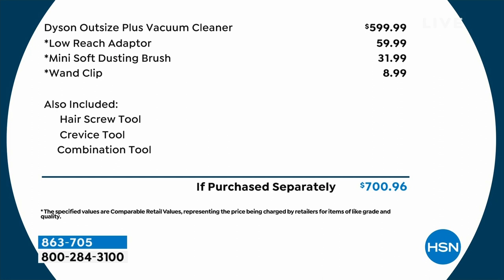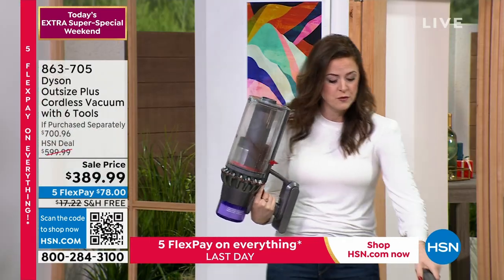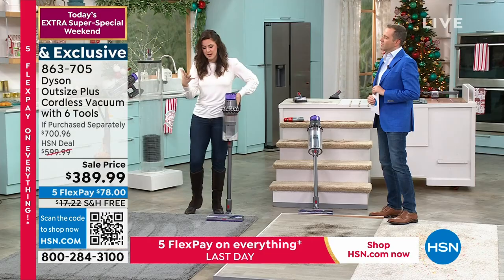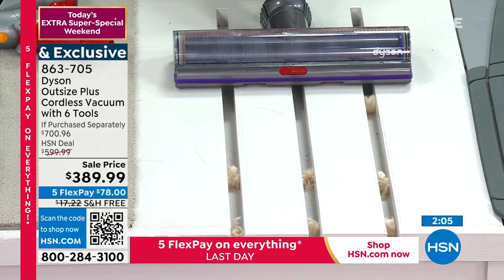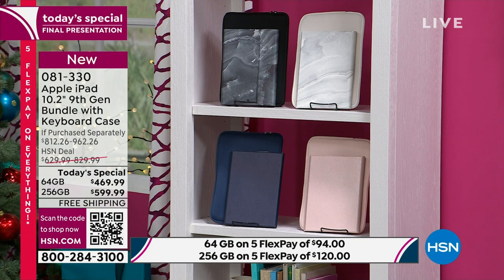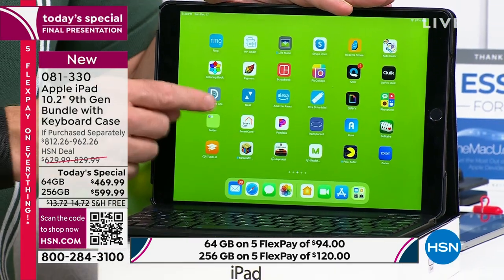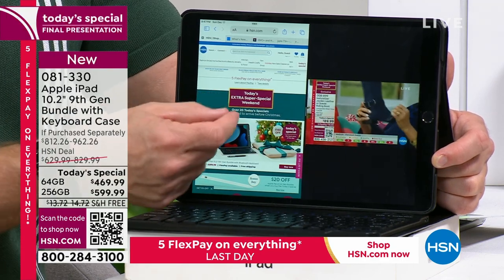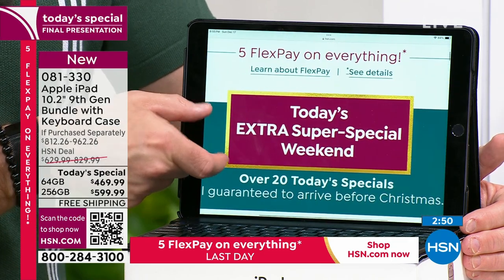HSN | Today's EXTRA Super-Special Weekend Gifts for the Home - Apple 12.17.2023 - 08 PM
Wrap-up your last-minute gift list during 50 hours of the season's BEST Today?s Specials!